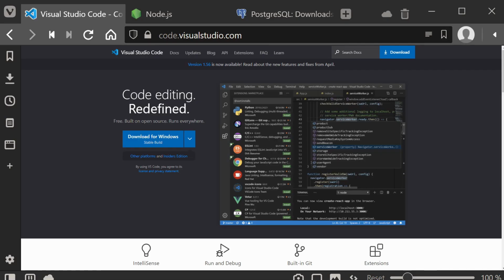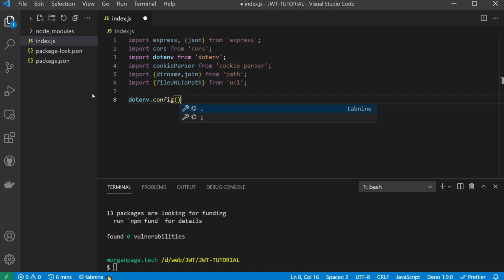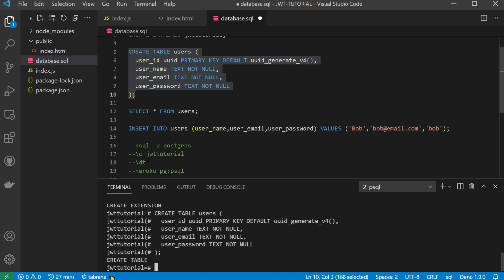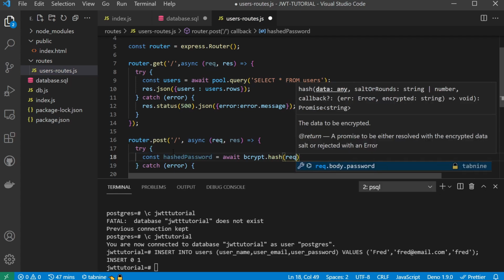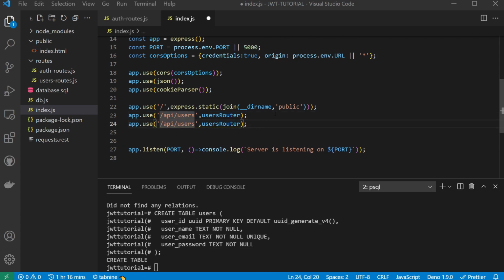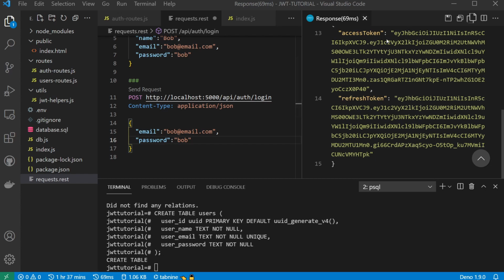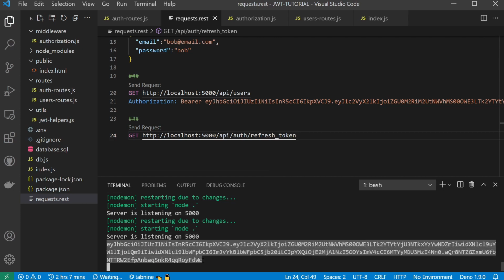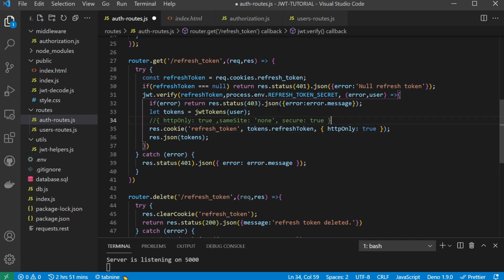JWT Authentication using Node, Express & Postgres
JWT or JSON Web tokens are a popular way to implement authentication in modern web apps.
Many articles cover the theory of JWTs but not many show their practical usage. By the end of this video you will have a thorough understanding of how to use JWTs to implement authentication.

00:07 Install Software
00:42 Demo of end solution
01:07 Hasura article
08:14 Starting to code
11:35 index.js
21:18 database.sql
29:54 db.js
34:18 users-routes.js
48:56 REST Client extension
52:40 auth-routes.js
01:02:05 jwt-helpers.js
01:06:25 .env
01:12:50 authorization.js
01:36:00 Client code